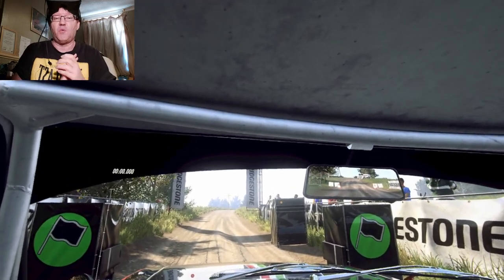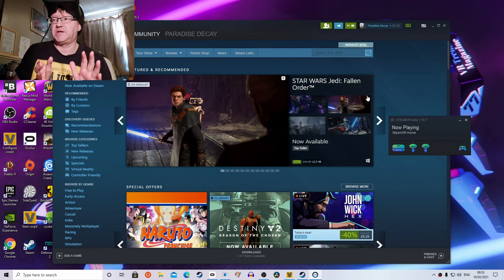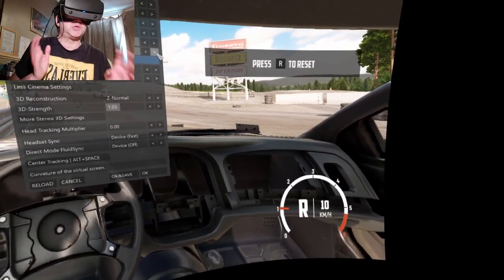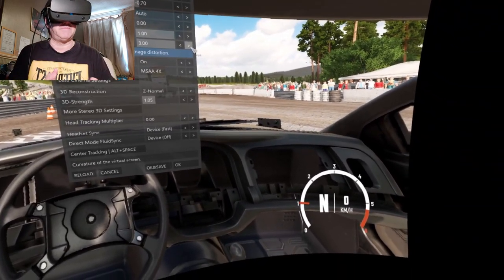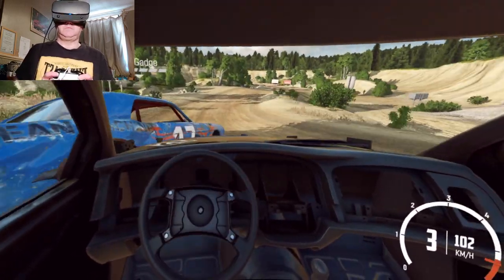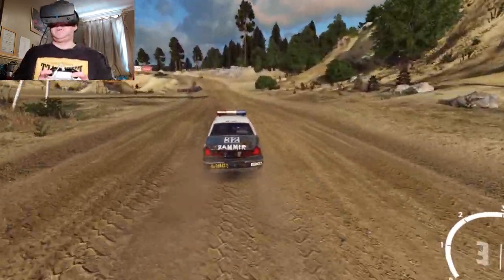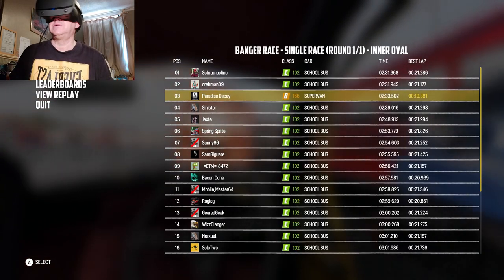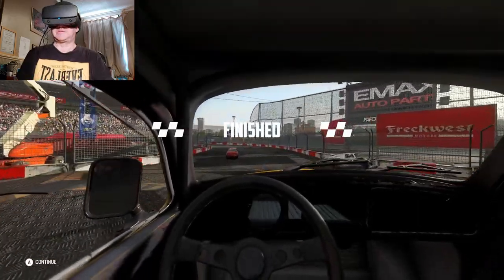A VorpX ANALOGY + My FAVOURITE VorpX RACING GAME in VR! - Wreckfest / Oculus Rift S / RX 2070 Super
Game Description from the Developers:
Wreckfest is a demolition derby themed racing game with soft-body damage modeling, sophisticated driving dynamics and in-depth vehicle upgrading, featuring both demolition derbies and more traditional track races. It’s all about fun, breakneck racing and over-the-top crashes.